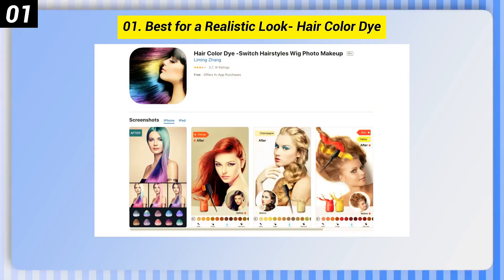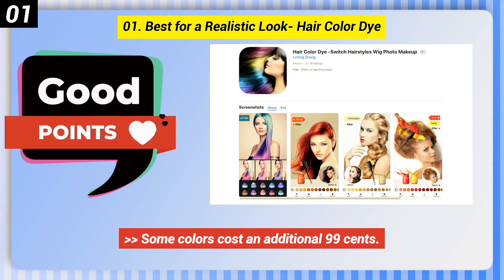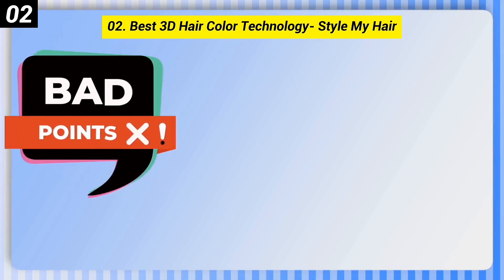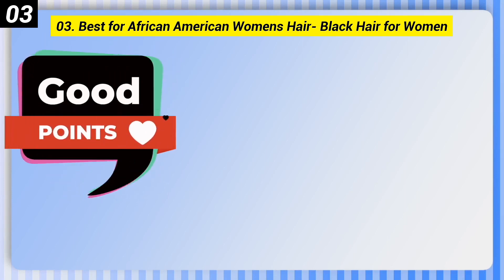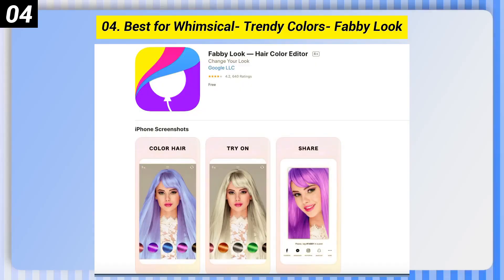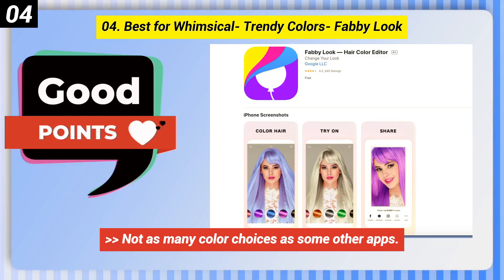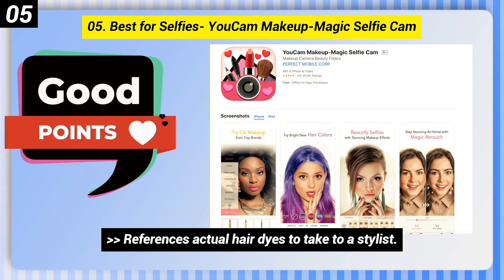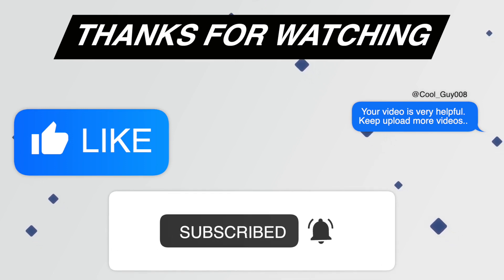5 Best Change-Your-Hair-Color Apps | For Android and IOS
5 Best Change-Your-Hair-Color Apps | For Android and IOS

Best Change-Your-Hair-Color Apps

01. Best for a Realistic Look- Hair Color Dye

02. Best 3D Hair Color Technology- Style My Hair

03. Best for African American Women's Hair- Black Hair for Women

04. Best for Whimsical- Trendy Colors- Fabby Look

05. Best for Selfies- YouCam Makeup-Magic Selfie Cam

how would i look with grey hair free app